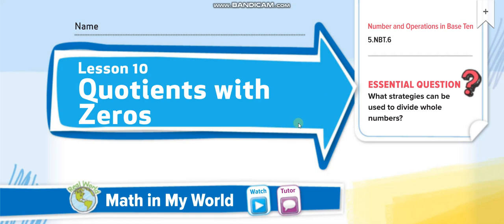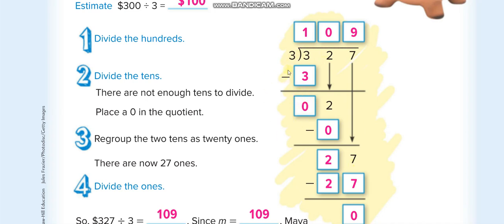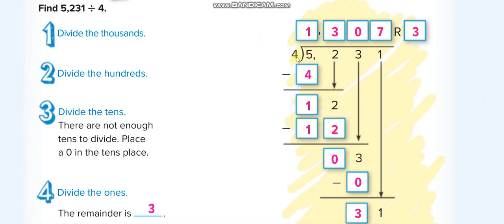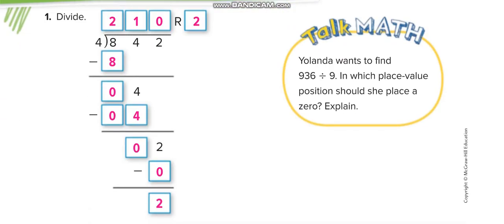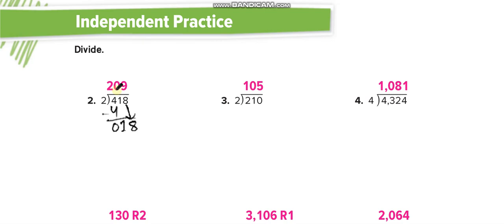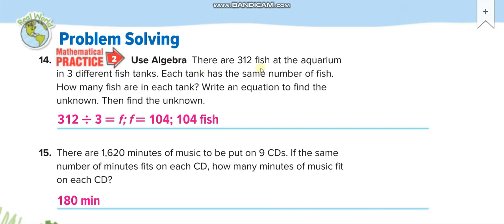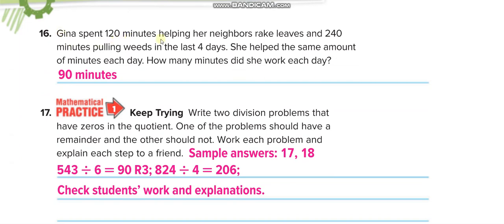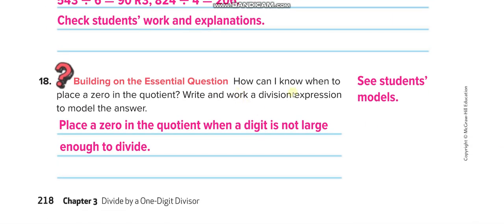Grade 5 Chapter 3 Lesson 10 Quotients with Zeros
Quotients with Zeros